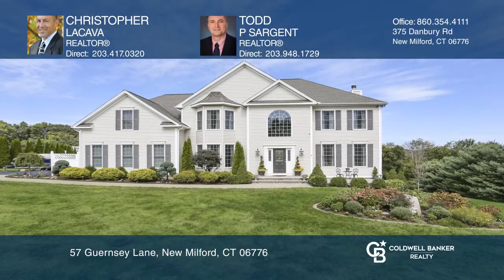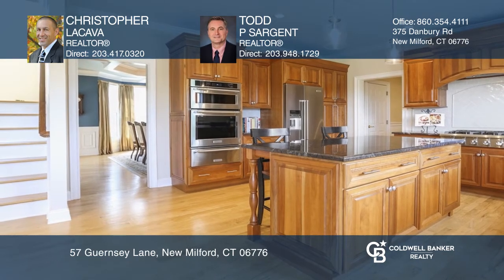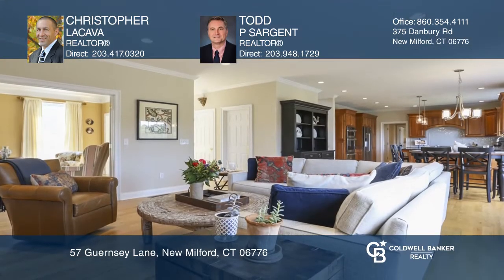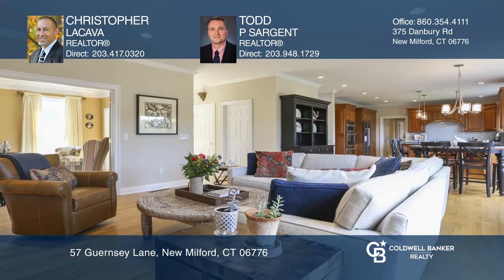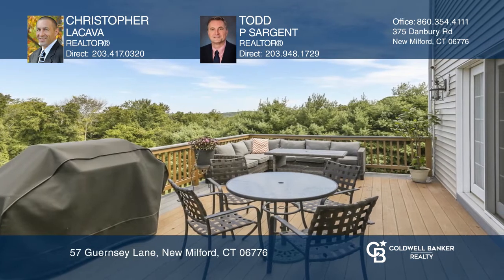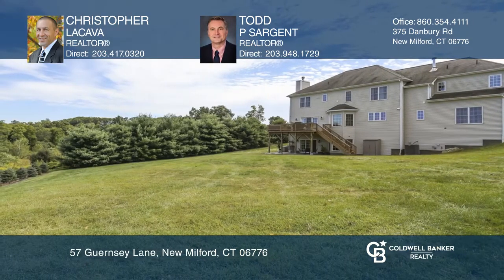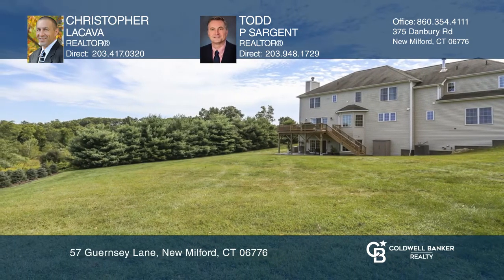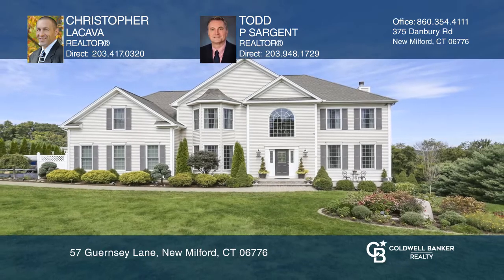57 Guernsey Lane New Milford, CT | ColdwellBankerHomes.com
57 Guernsey Lane, New Milford, CT

Grand four-bedroom colonial on quiet cul-de-sac street. Main floor features hardwood throughout. Kitchen complete with high-end stainless steel appliances, granite counters, brand new gas cook top and center island. Open floor plan to family room with access to private, composite deck, which affords